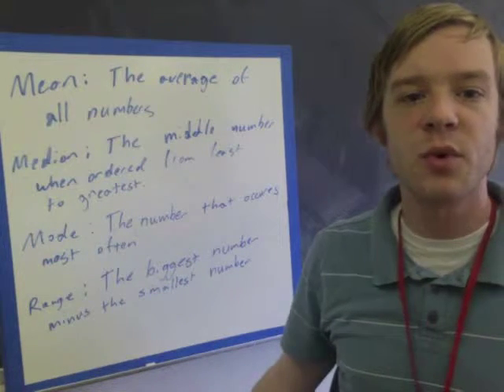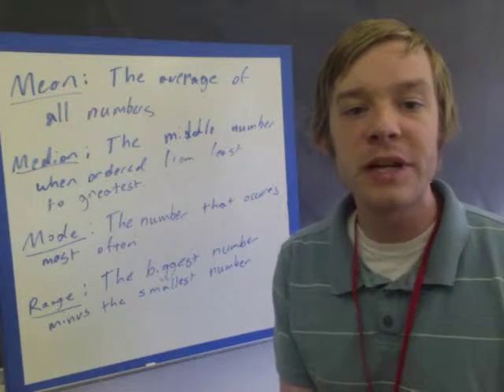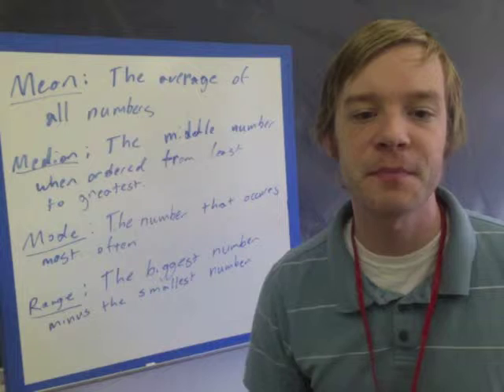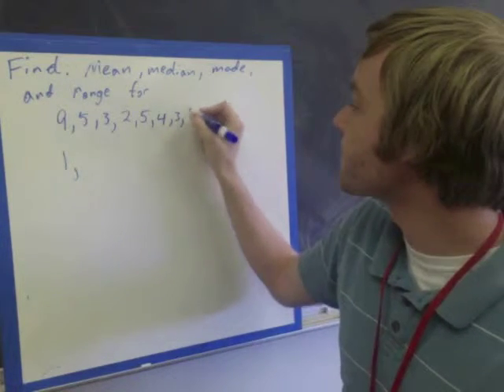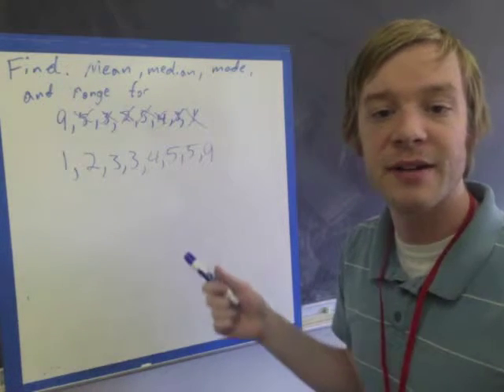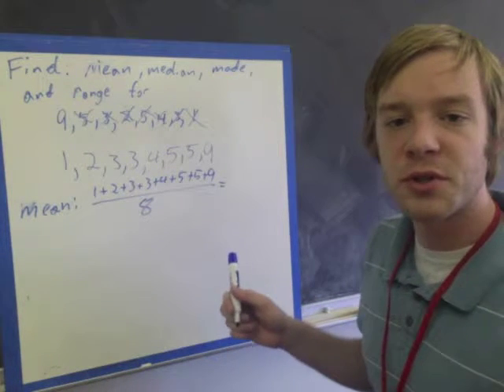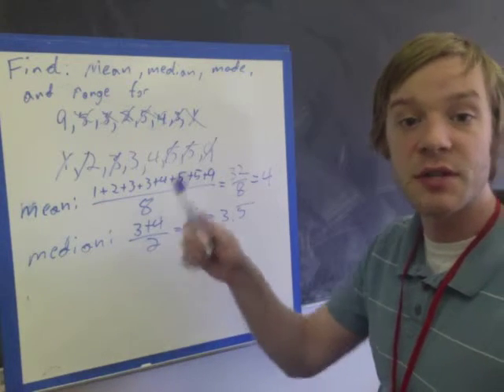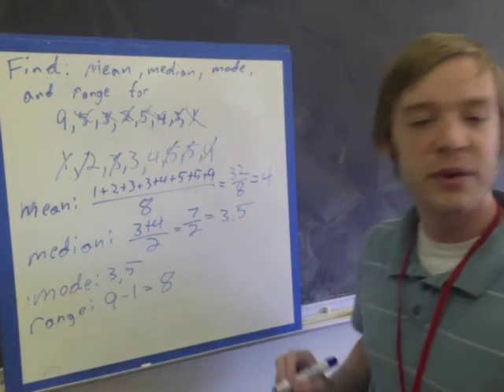Measures of Central Tendency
Calculating Mean, Median, Mode, Range.